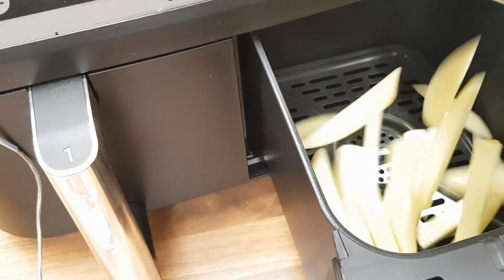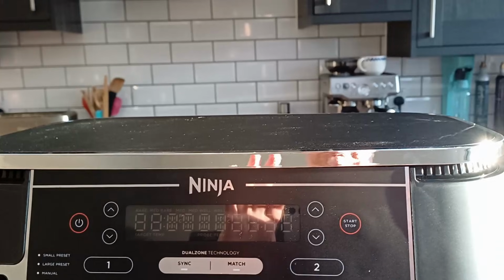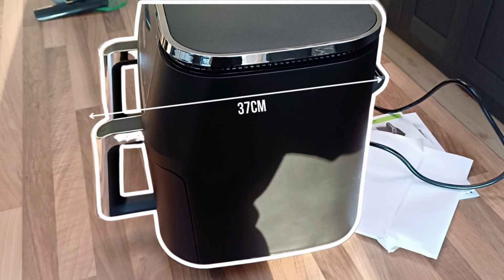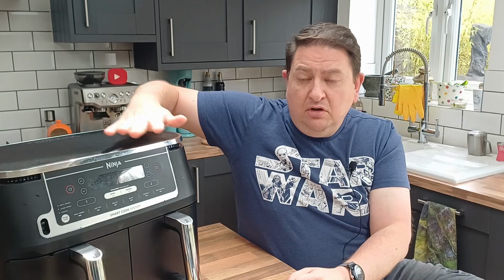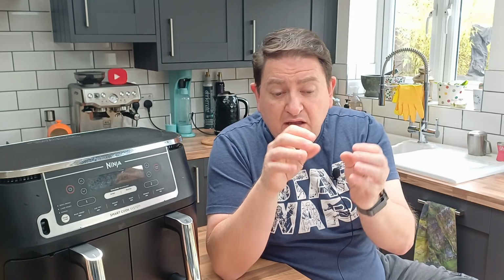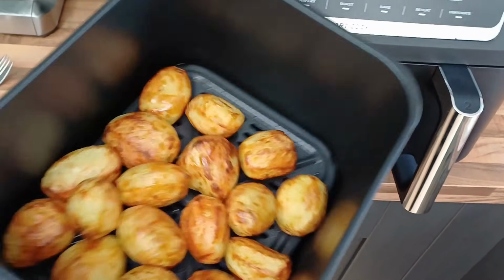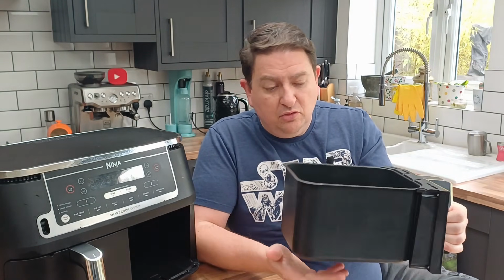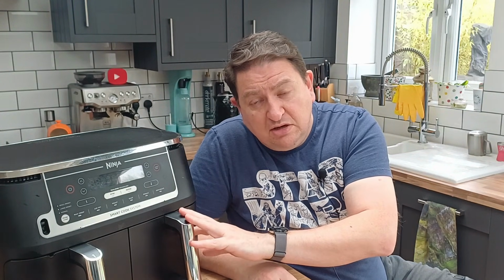Is the Ninja airfryer any good? | Ninja Airfryer AF451UK 9.5L Review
Looking for a Ninja Airfryer? Check out this video review for an in-depth look at one of the best air fryers on the market!

Quick pointless unboxing of the Ninja airfryer too - there's nothing special in the box!

Ninja have made a name for themselves as _the_ name in domestic air fryers. I was pessimistic - but have they proved me wrong?

Closest to the Ninja airfryer that I use
Airfryer without probe
Wide drawer airfryer

Table of Contents:
0:00 - Why did I choose this Ninja airfryer
1:29 - Airfryer unboxing
2:09 - Build quality
3:55 - Dimensions
4:36 - Cooking functions
7:07 - Using the probe
8:10 - Is it any good for frozen food?
9:13 - What sort of things have I cooked in it
10:55 - Cleaning
12:33 - Should you buy it?

Some of the links used in the description will direct you to Amazon. I get a small kickback from purchases through this at no additional cost to you.